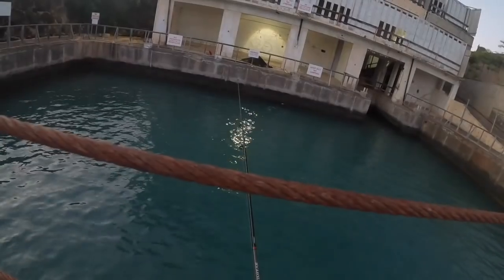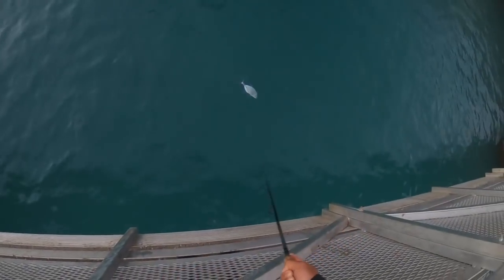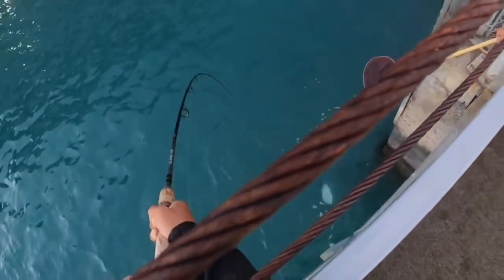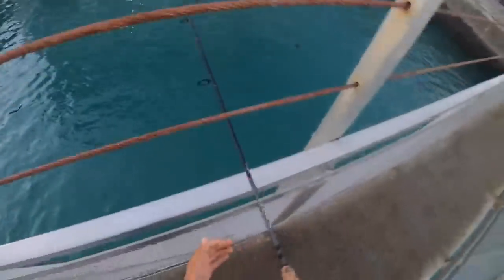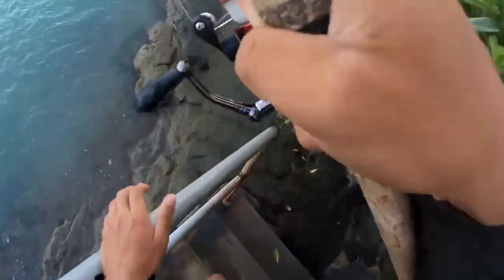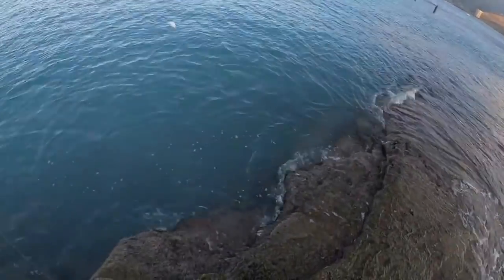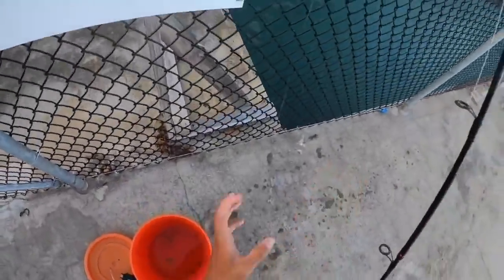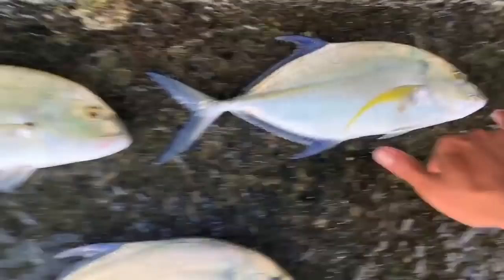Using a Different type of bait to catch Papio! | Fishing in Hawaii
In this Saltwaters Hawaii episode, I try using a new bait for papio!  I never used this bait before so I was super stoked on how it worked out!

-Saltwaters Hawaii

Gopro head mount

POLES:
Whipping pole- Scimitar 6.5ft
Other whipping pole- Shimano Scimitar 8.5ft
Dunking pole- Penn prevail 9ft
Other dunking pole- Penn prevail 12ft
Other dunking pole- Daiwa beef stick 12ft
Conventional pole- Nitro Power 13ft